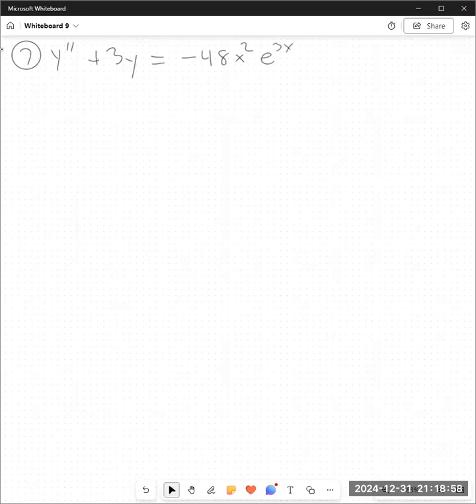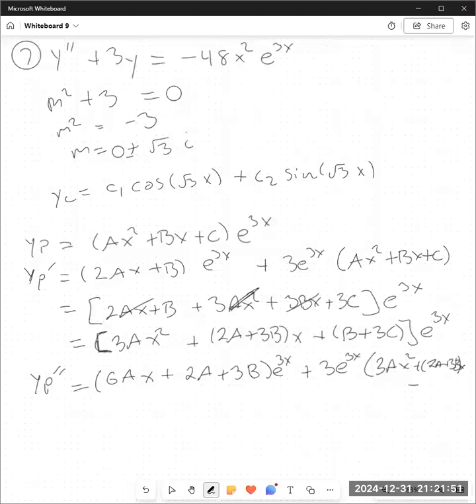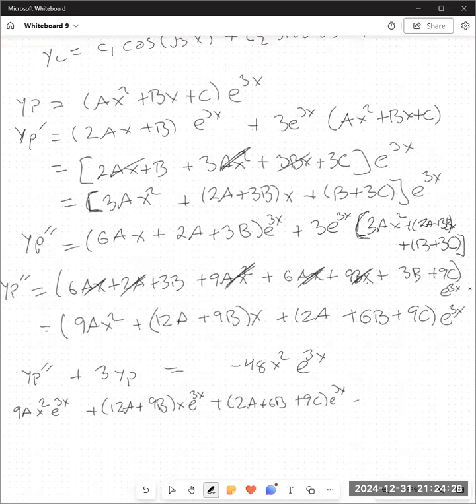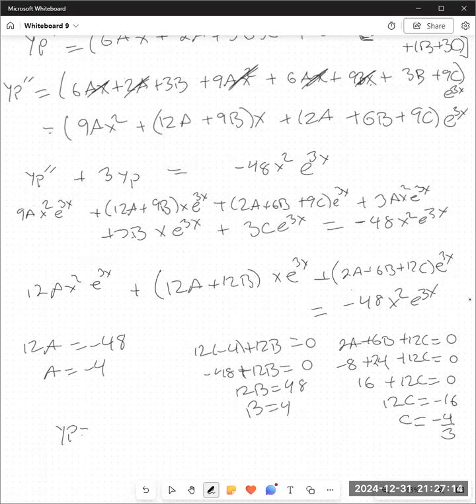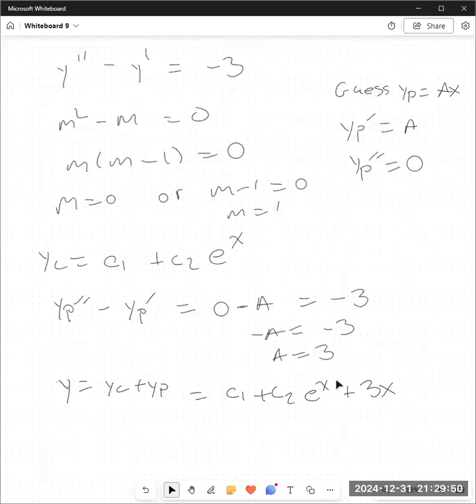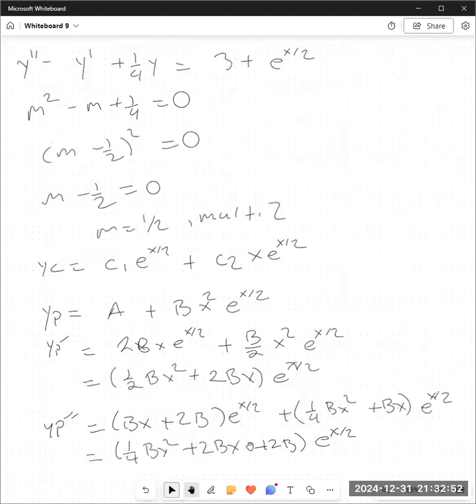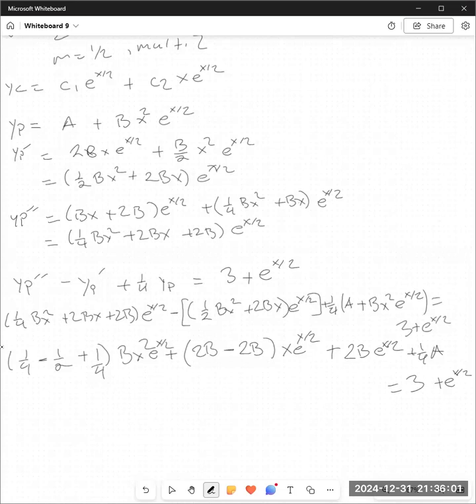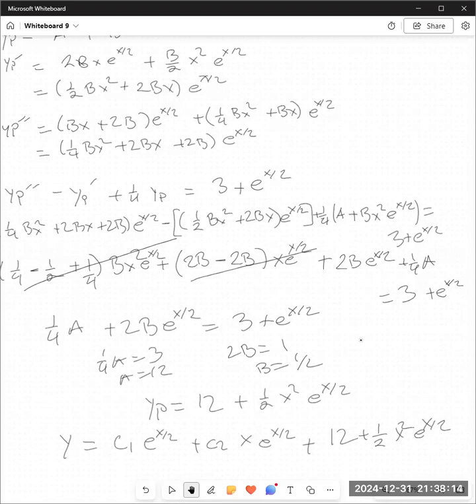Undetermined Coefficients: Superposition Principle (Part 2)